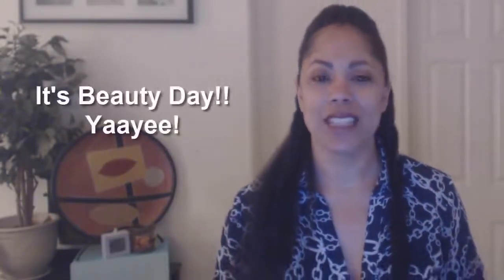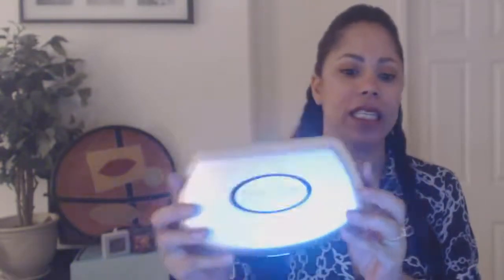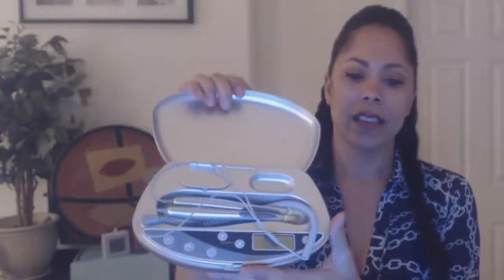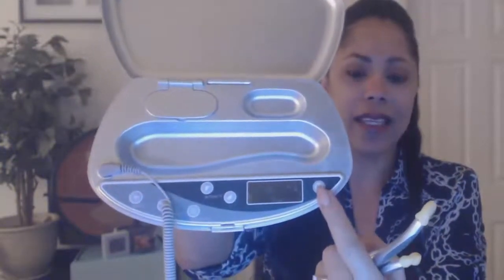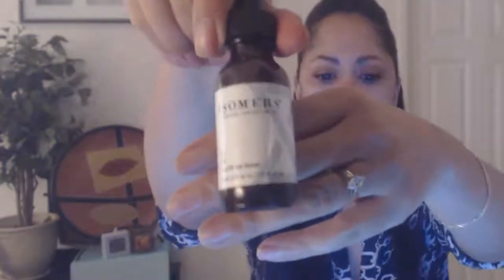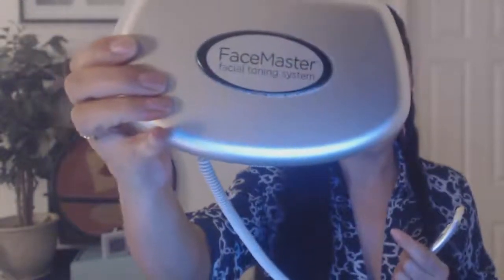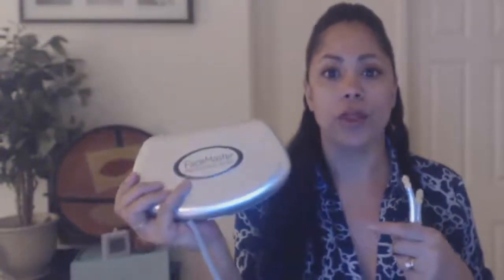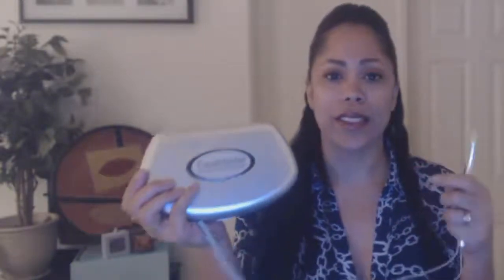Non-Surgical Face Lift| FaceMaster Facial Toning System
In this video, I revieve the facemaster facial toning system and how I use it, (mainly for my eyes).

I've had the device over 4 years and really like, but I know that consistancy of use is what makes the difference.

where you can sometimes get a better deal.

Suzanne was looking for a natural process without the surgery, and came across this incredible new microcurrent facial technology! It's an all natural way to target the visible signs of aging by lifting, tightening, and toning! Like a non surgical facelift, microcurrent therapy is used in the world's most elite spas and cosmetic medical offices to fight wrinkles, crowsfeet, and puppet lines.

MICROCURRENT TECHNOLOGY – NOW AVAILABLE AT HOME

Once only available in pricey spa or medical visits, microcurrent facial toning – which uses small pulses of electricity to stimulate the muscles below the skin - is now available for in-home treatments! The FaceMaster, one of the very first microcurrent facial toning devices, and, according to the reviews, is one of the very best!